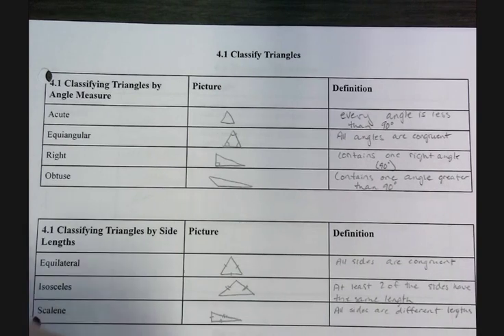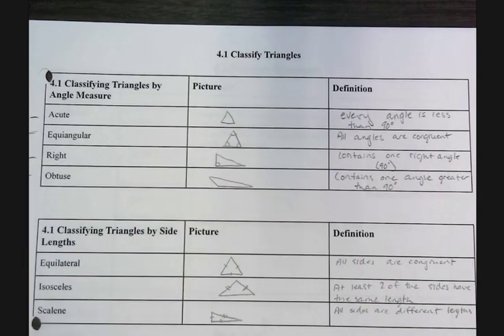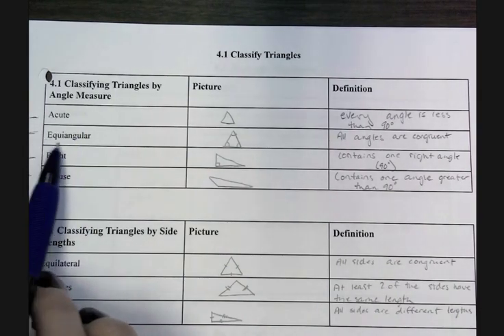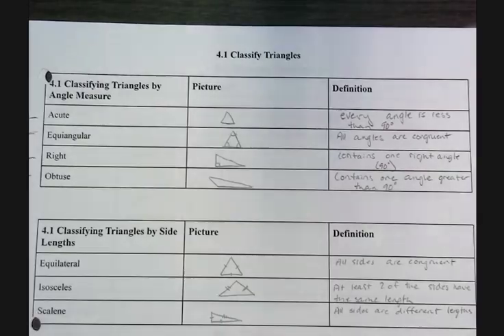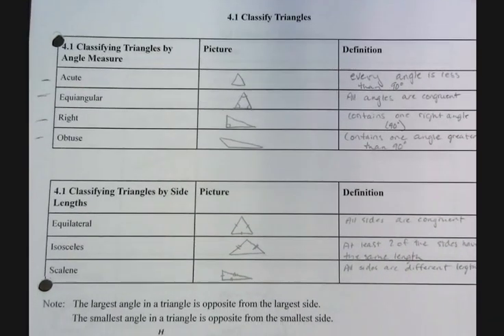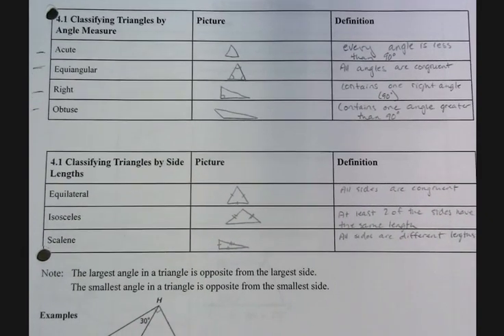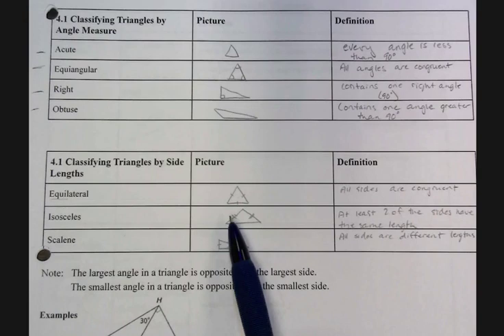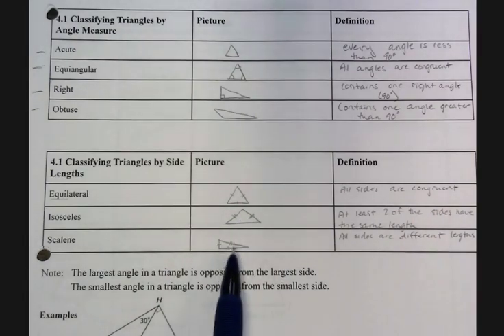Geometry: 4.1 Classify Triangles